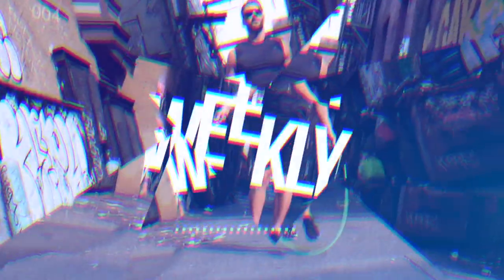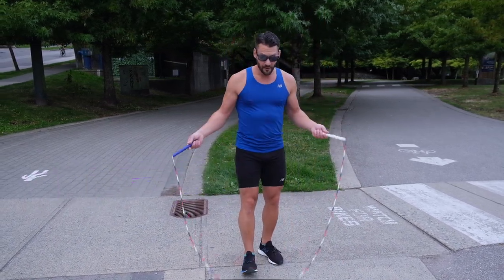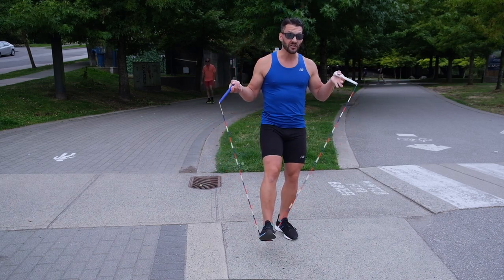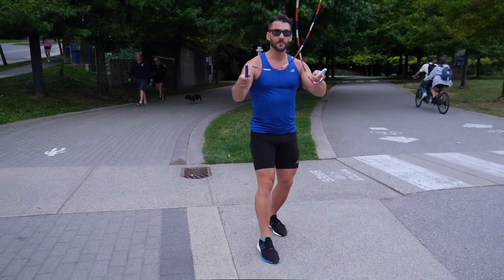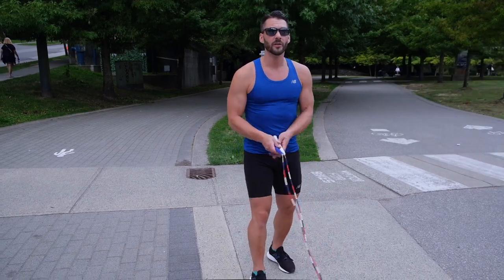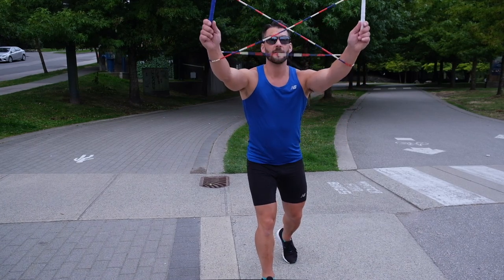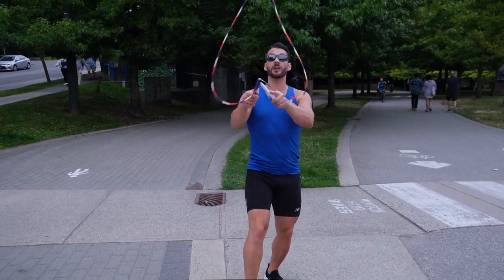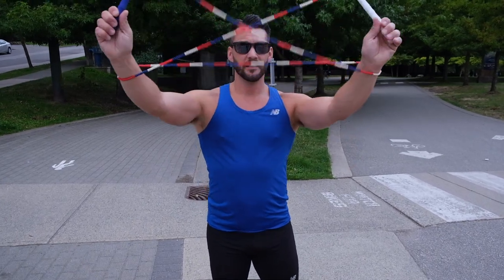Jump Rope Tricks: The Cats Cradle Cross Tutorial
Jump Rope Tricks: The Cats Cradle Cross Tutorial. Carrying on with our Jump Rope Tricks tutorials and workouts. People have been asking how Levi does that thing at the end of some of his workouts. Like we mentioned before in many of our Jump rope Tricks tutorials and how to jump rope workouts. If you ask, you shall receive.

Here is the Cats cradle cross tutorial. A trick to impress your friends on your Instagram and Tik Tok.

💥💥 EQUIPMENT 💥💥